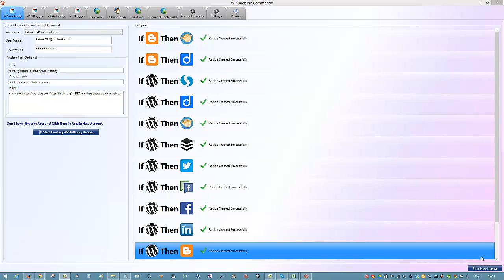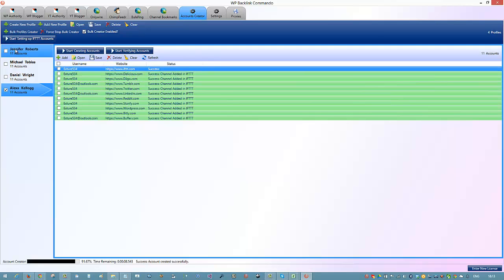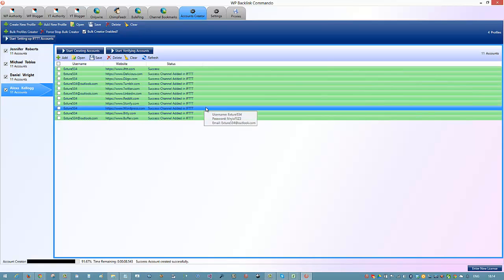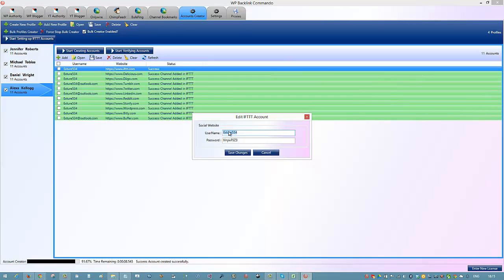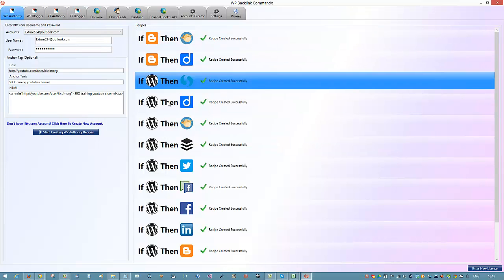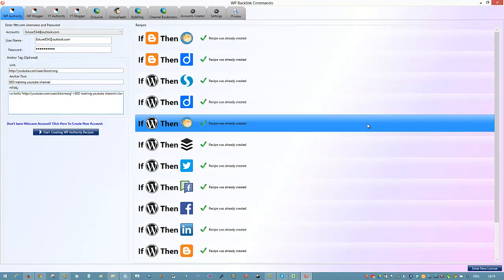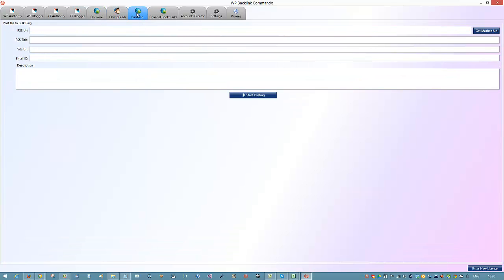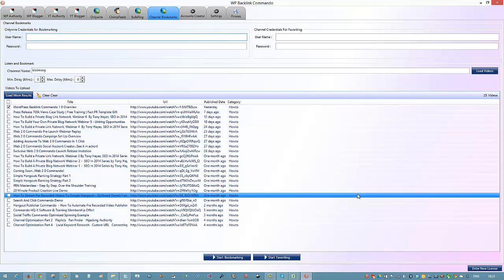WP Backlink Commando Ifttt account creator and Social SEO Syndication Software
All replays for the "How To Build A Private Blog Network" (SEO in 2104) series can be found

All webinar replays for the YouTube SEO in 2014 series can be found

Did You Know That You Can get 5 FREE Video & YouTube Online SEO Software Tools?

Talk soon,
-Tony